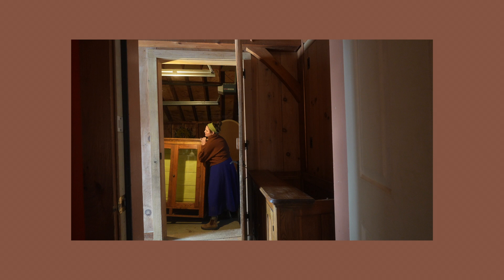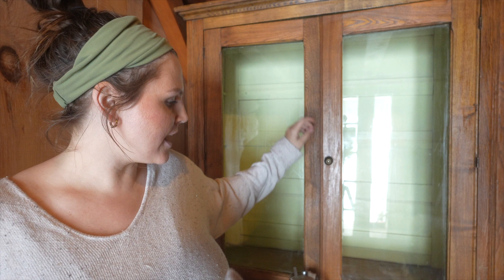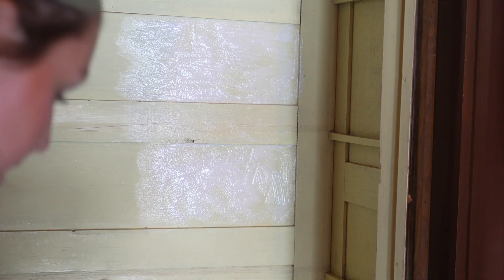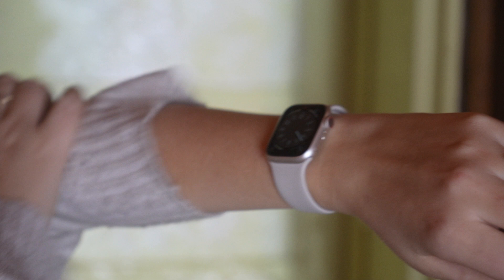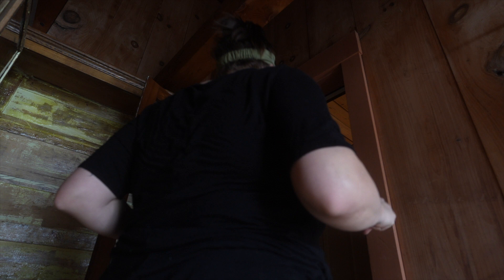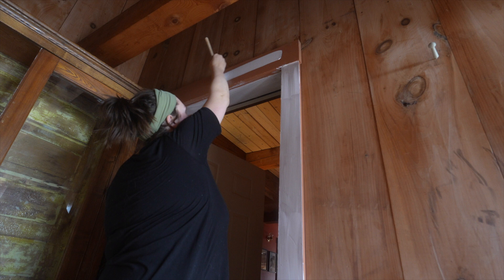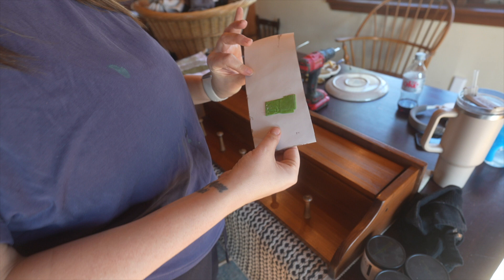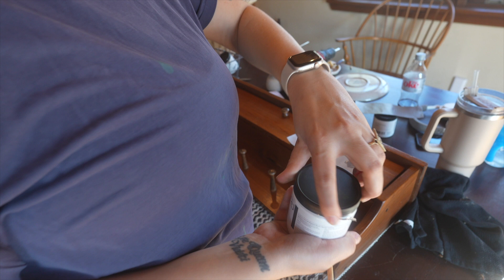🏡 Making Over Our Vermont Cottage: Mudroom Ep. 02 | Vermont Homemaking Diaries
There's always a project to work on at the homestead in Vermont and in this weeks video, we're continuing on in making over our Vermont cottage mudroom. It's at the top of my priority list to make sure our new Vermont home is functional, efficient, and flows well from room to room.

Follow along as I tackle each room one by one, and share my process of making our Vermont cottage feel like home. In this episode I'm showing you the process of stripping lead paint from the antique cabinet I thrifted, installing Montessori friendly coat rack for my two toddlers, and installing a peg rail coat rack.

Download my F R E E Home Birth Essentials Checklist